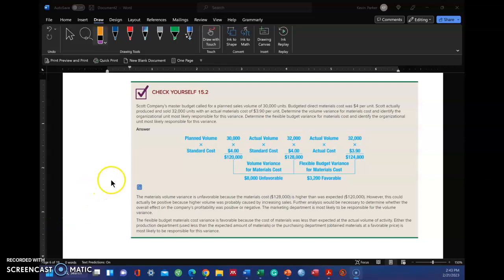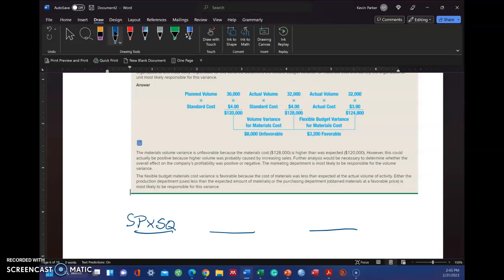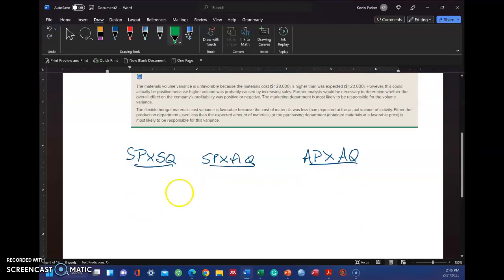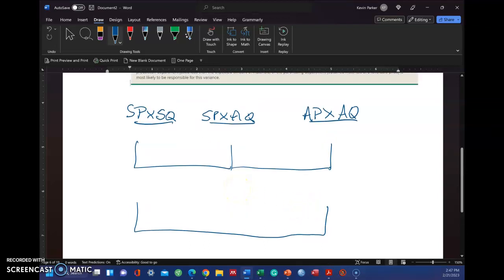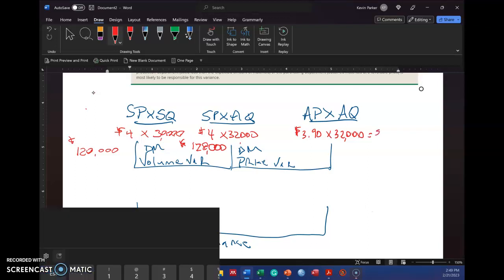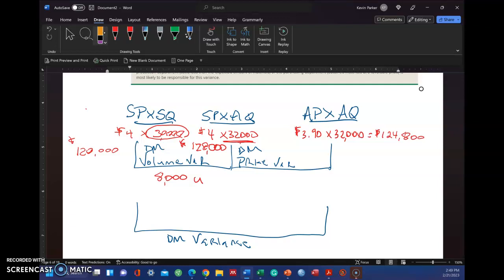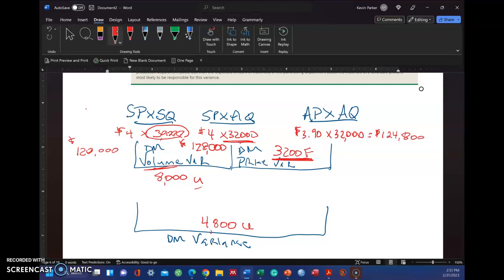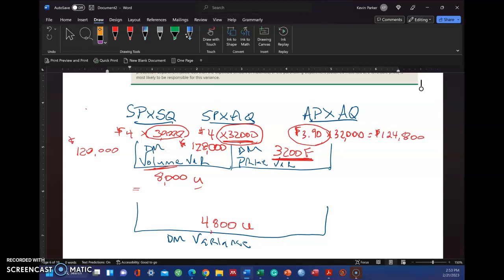ACCT 717 Check Yourself 15.2